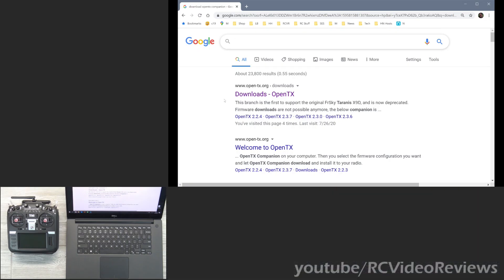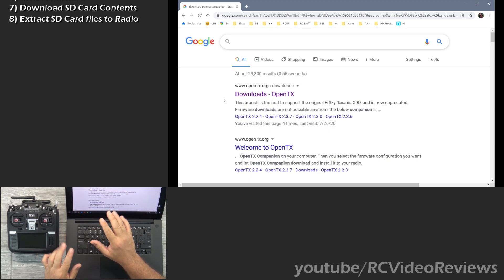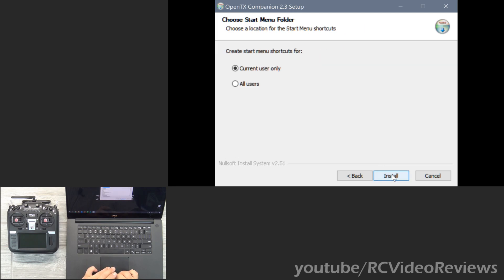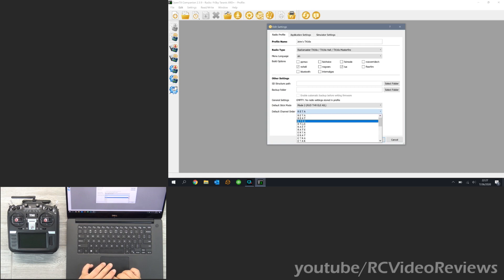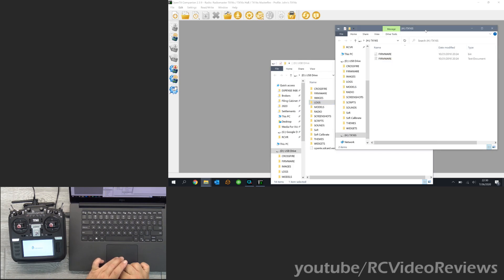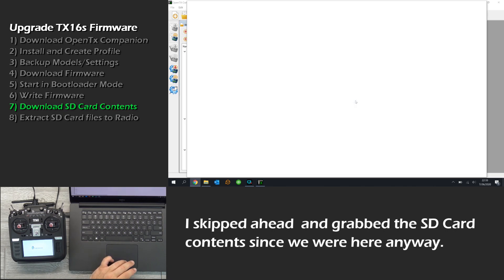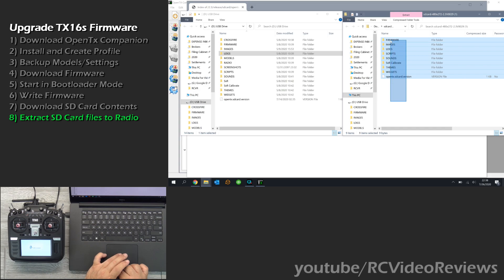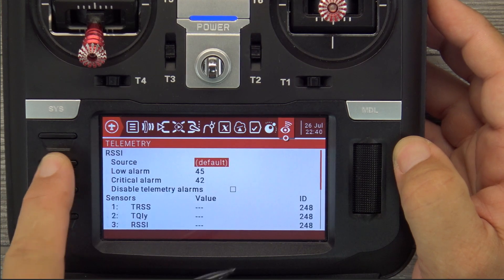OpenTx Companion Tutorial • How-to Upgrade Firmware on Radiomaster TX16s • [Beginners]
shows how-to upgrade the firmware on your Radiomaster TX16s using OpenTx Companion. While I used the TX16s for this video, the procedures will likely be the same for Taranis, Jumper, and other OpenTx radios. I also cover backing up your model and radio settings and upgrading your SD Card contents.

UPDATE: If you elect to erase your SD card and extract the firmware matching SD Card contents you may get an SD CARD error in Companion and a "Bad Radio Data" message when you start the radio. Just run the hardware calibration, then restore your models from Companion.

10 Pack XT60 Connectors with shrink tube
50 Pack 3.5mm Bullet Connectors
10 Pack 300mm Servo Extensions